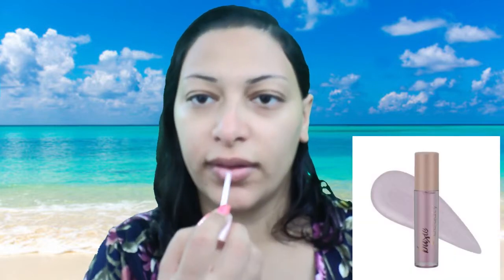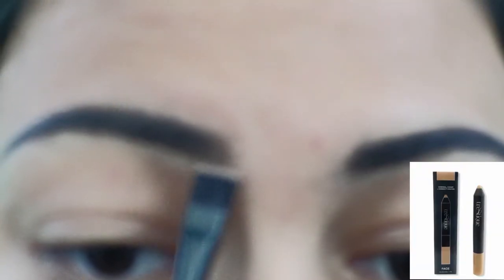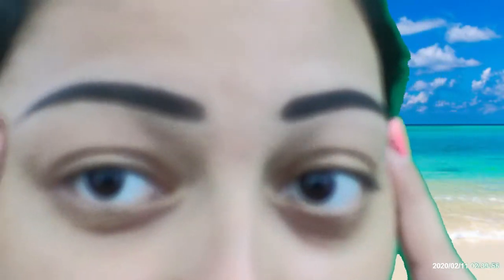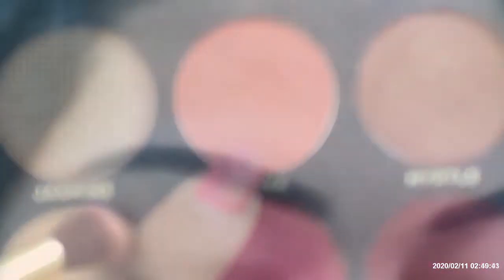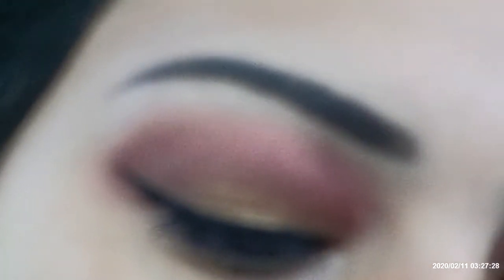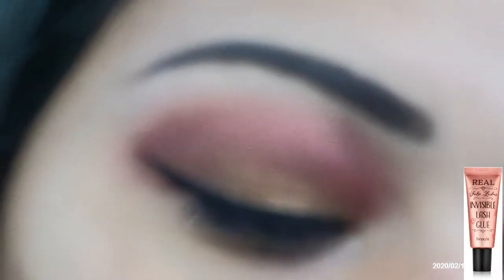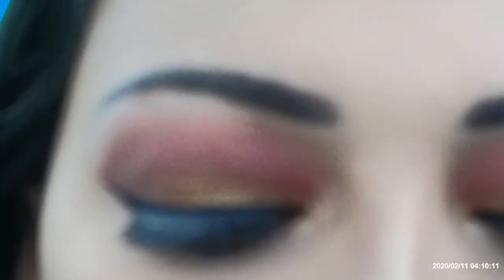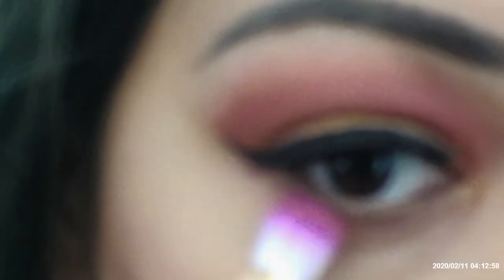Orange, Plum, Copper Eyes with Olive Green Undereye and Light Red Lips.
Hey Everyone, I hope you enjoy this makeup look. If you want to see how I created this look and the products used then just please keep on watching. To see how I did my face please check out my separate face video.

LoveScript-water nymph leave on cooling mask.
PUR Tone Up Total Eye Fitness.
Almay Age Essentials Lip Treatment SPF 30.
Skin Inc My Daily Dose Of Uplift, Smooth and Lift Daily Serum.
Basic Beauty Oil Lip, Shade: Summer.
Anastasia Beverly Hills Dip Brow Pomade, Shade: Deep Brown.
Trestique conceal, cover and correct crayon, Shade: Bisque.
Nyx Tinted Brow Mascara, Shade: Espresso.
Rimmel London Stay Matte Mattifying Loose Powder, Shade: Translucent.
Ace Beaute Grandiose Palette, Shades: Clove, Poppy, Primerose, Jasmine.
Wet N Wild H2O Proof Liquid Eyeliner, Shade: Black.
Luna Magic Va-Va Pink Lash Primer Base.
Tarte Big Ego Mascara, Shade: Black.
Me Now Generation Perfect Eye Liner, Shade: Black.
L’Oreal Voluminous Waterproof Mascara, Shade: Black Brown.
Ajoy False Lashes Box.
Benefit Real False Lashes Invisible Lash Glue.
MeNow Long Lasting Eye/Lip Liner Pencil Pen, Shade: Olive Green.
Butter London Natural Goddess Palette, Shade: Star.
YSL Tatouage Couture Liquid Matte Lip Satin, Shade: 5 Rosewood Gang.